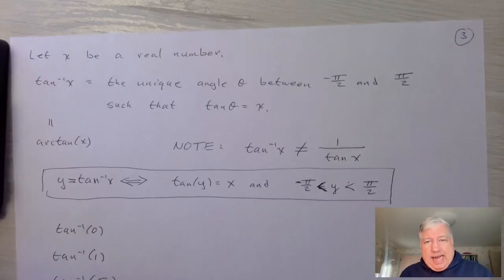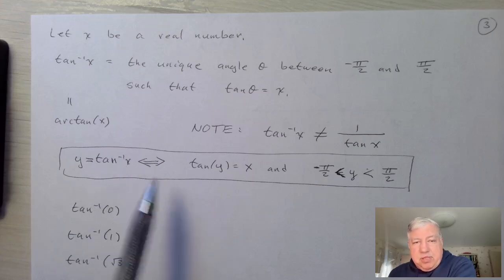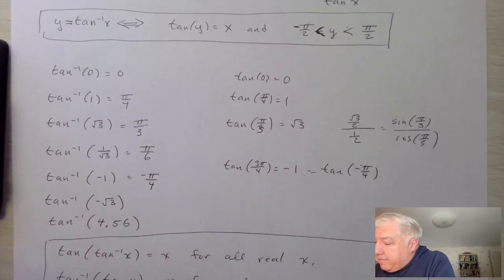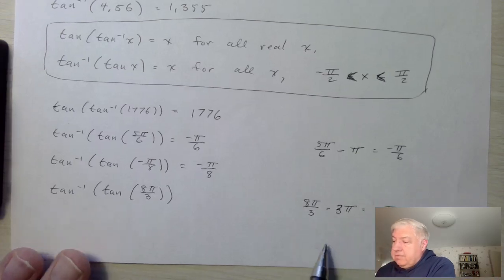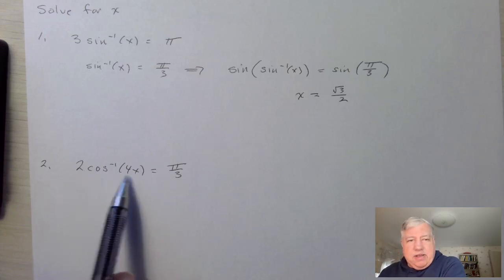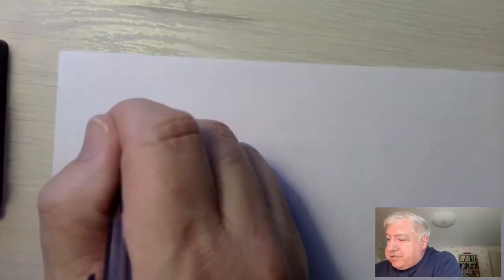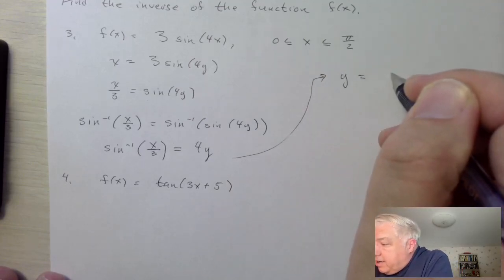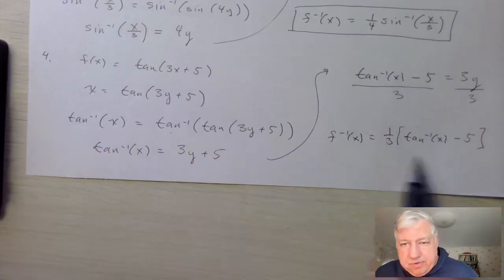Math 129 Section7.1 Part 2